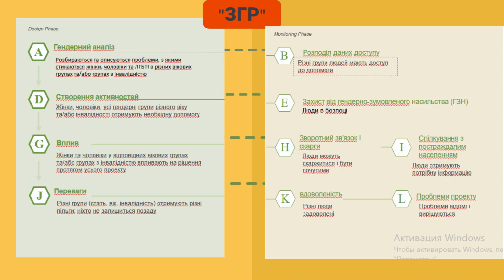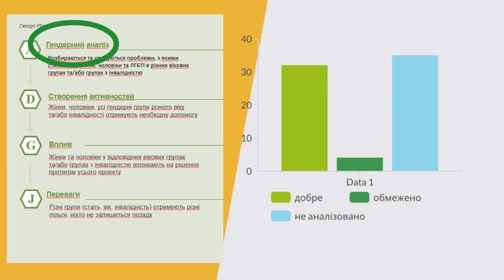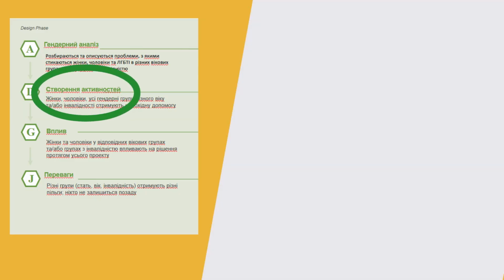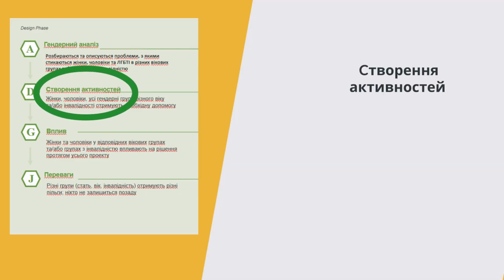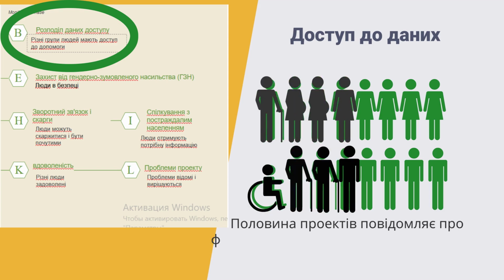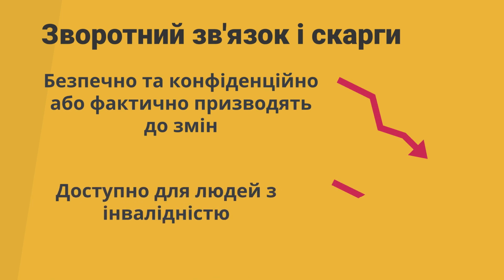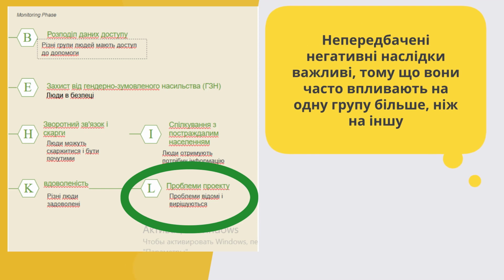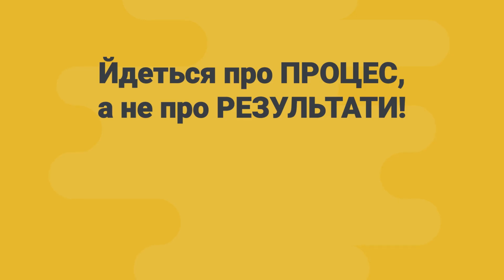GAM findings / МАРКЕР ГЕНДЕРУ ТА ВІКУ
THE IASC GENDER WITH AGE MARKER
Revised 2021! What can we learn?
Міжвідомчий постійно діючий комітет - МАРКЕР ГЕНДЕРУ ТА ВІКУ
Переглянуто у 2021 році. Чого ми можемо навчитися?
Заходи щодо забезпечення гендерної рівності